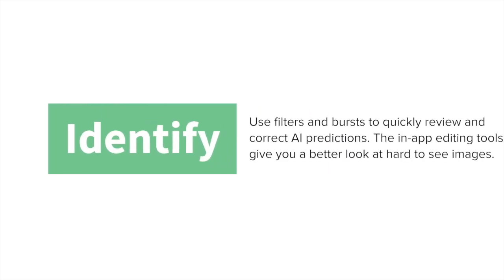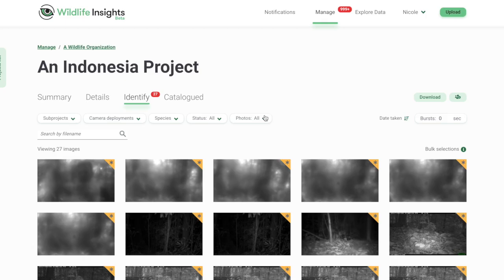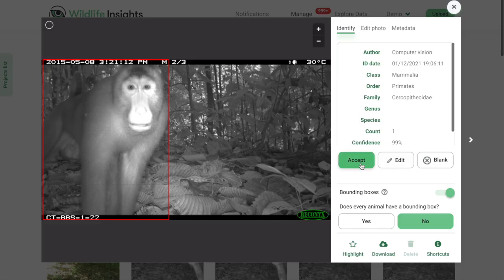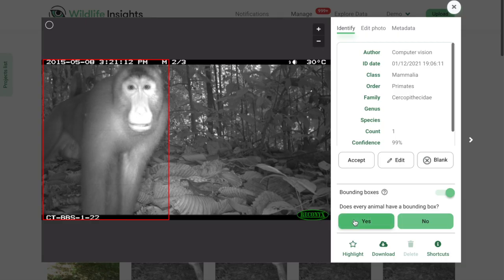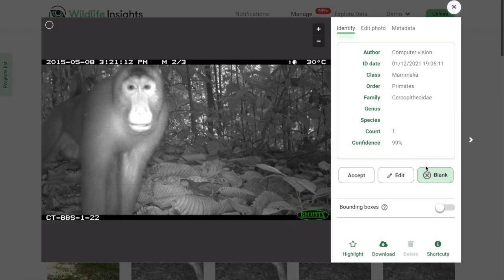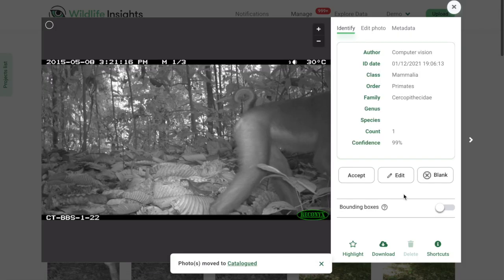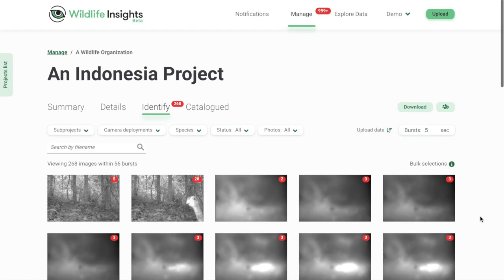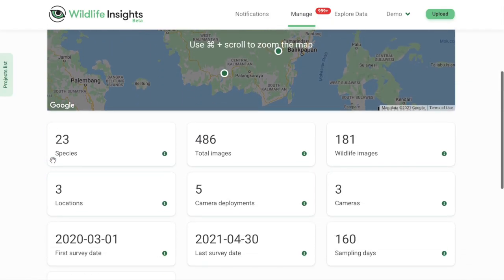Wildlife Insights Beginner Tutorial Review Images